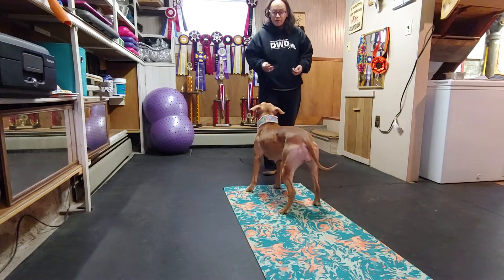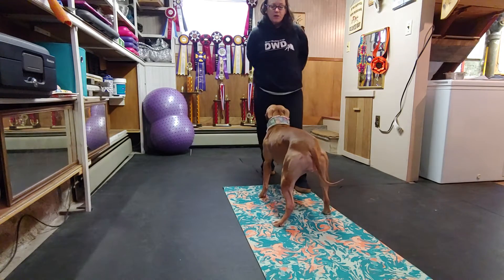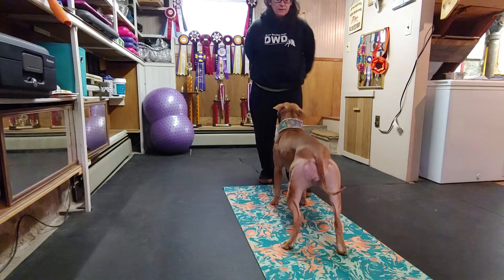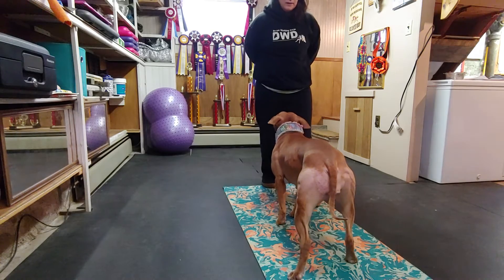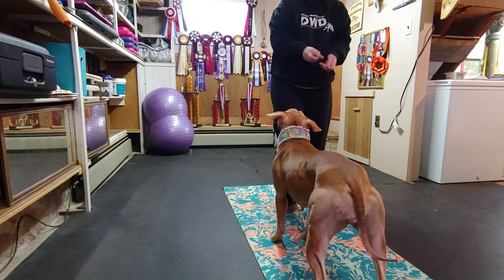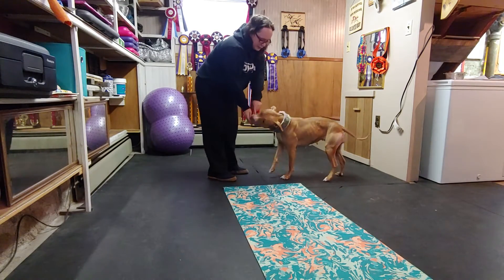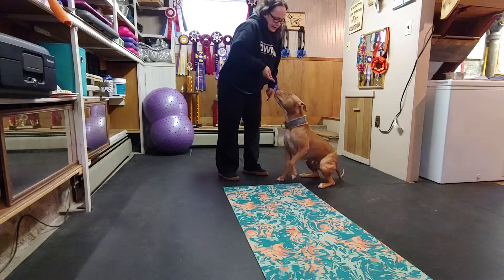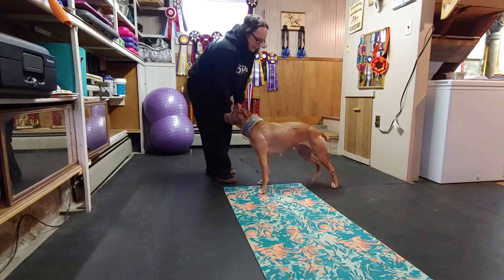Side step and back up